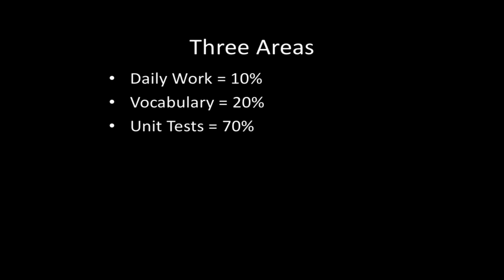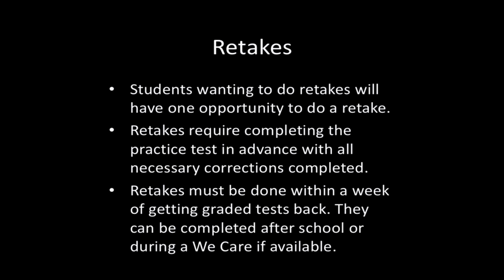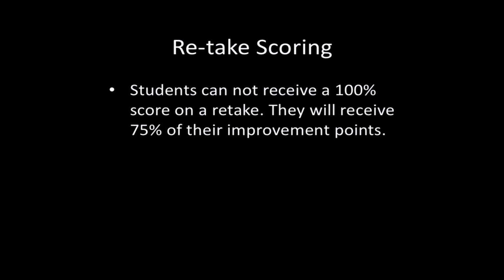8th Grade Grading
Grading